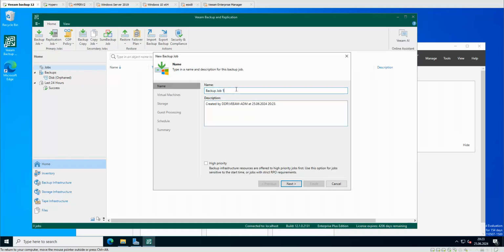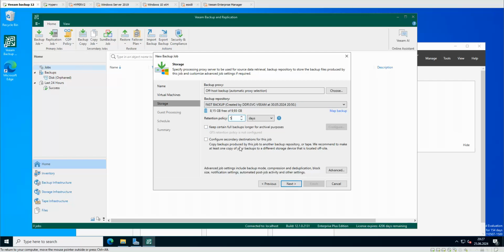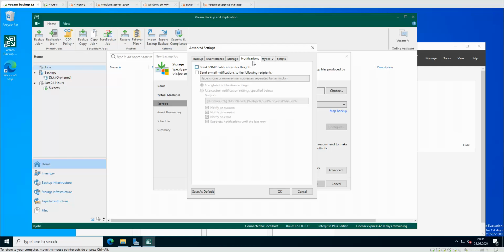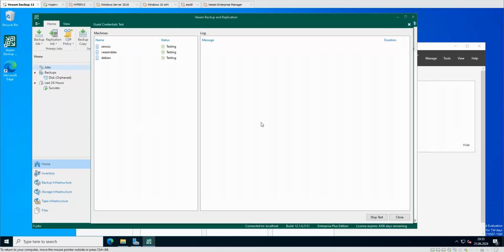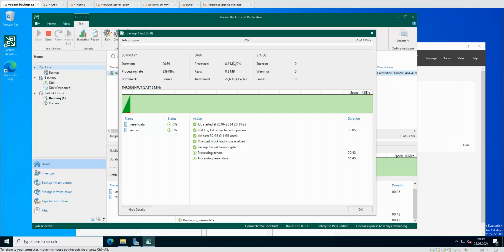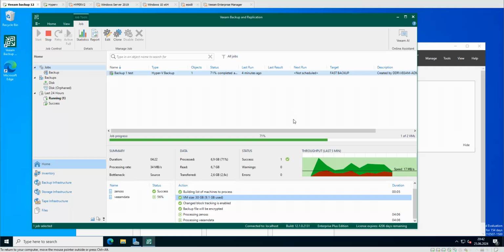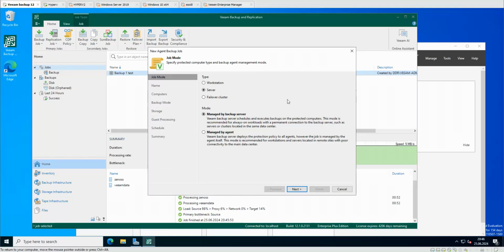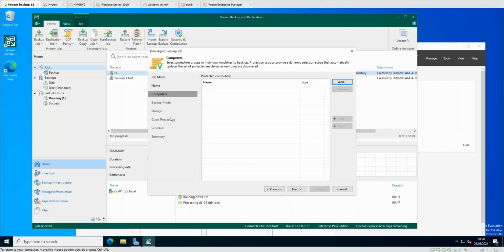Veeam 12 Tips & Tricks - How to create backups in Veeam